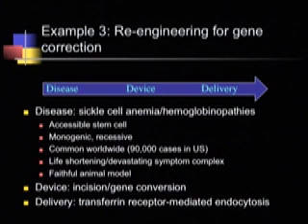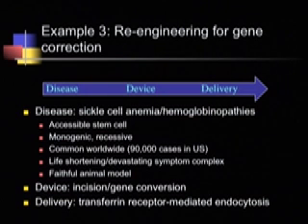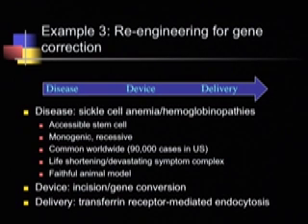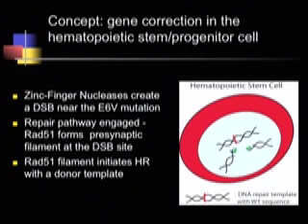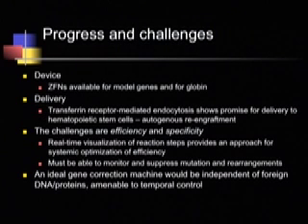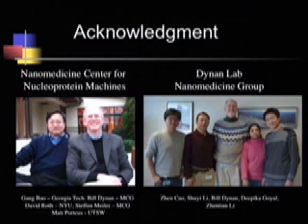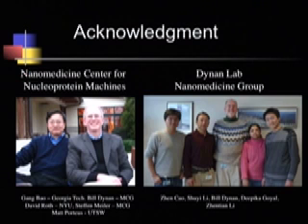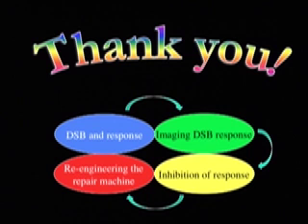Dynan 3 and QA.mov